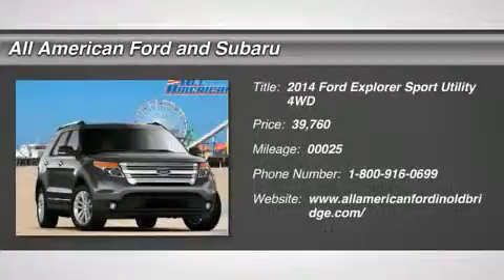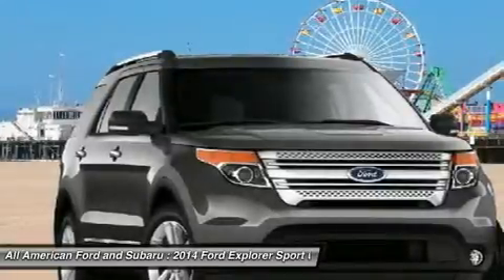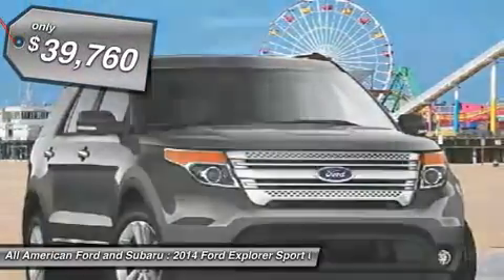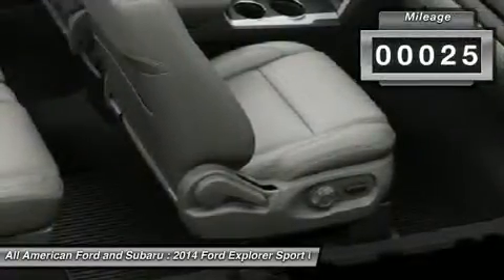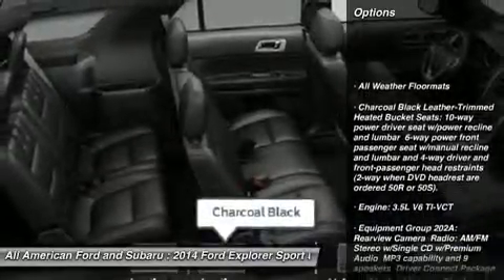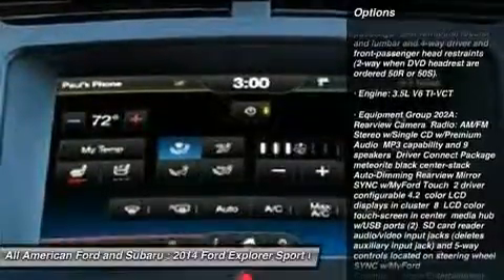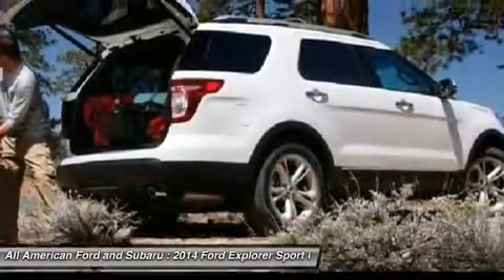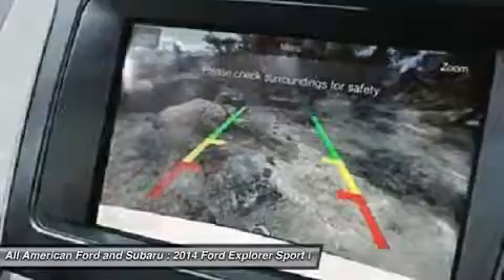2014 FORD EXPLORER Old Bridge, NJ 140079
2014 FORD EXPLORER Old Bridge, NJ
Stock# 140079